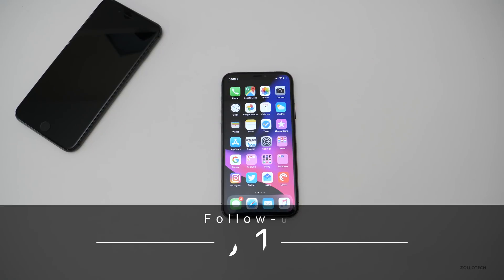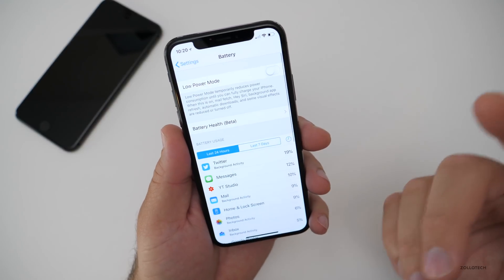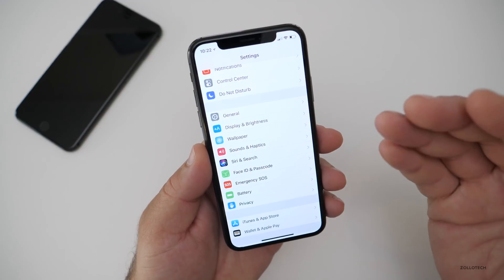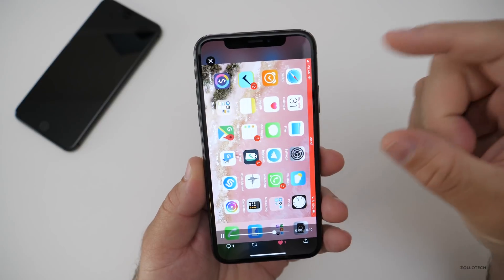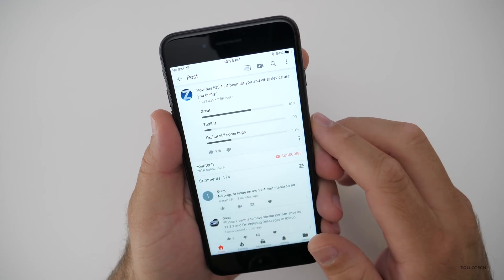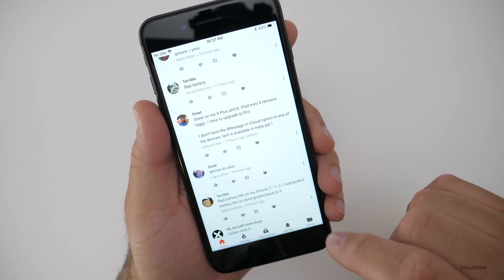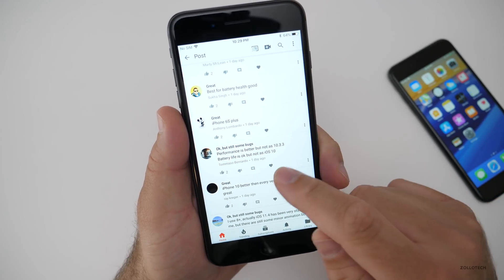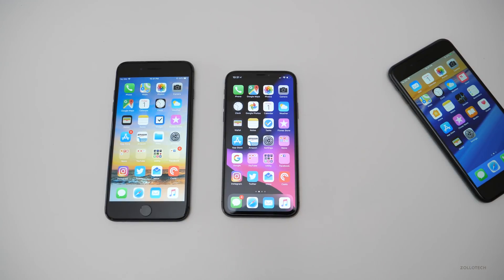iOS 11.4 Follow-up: Should you update?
After using iOS 11.4 for a few days I share my experience.